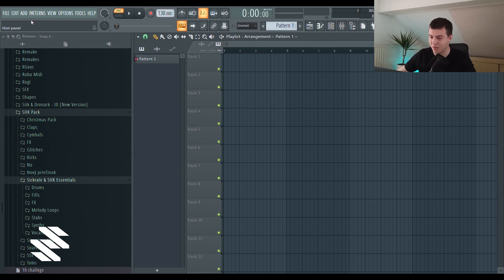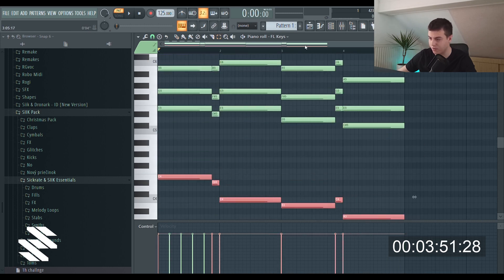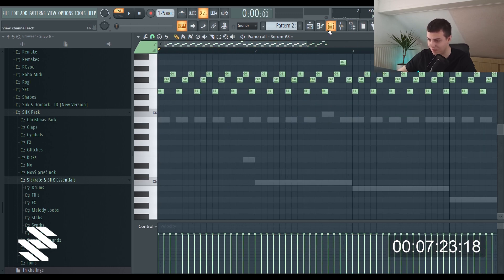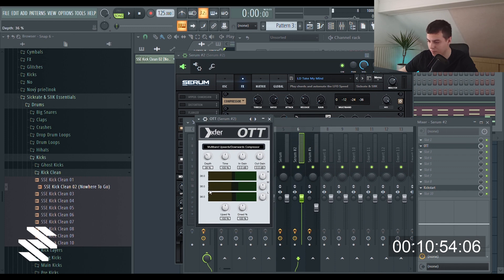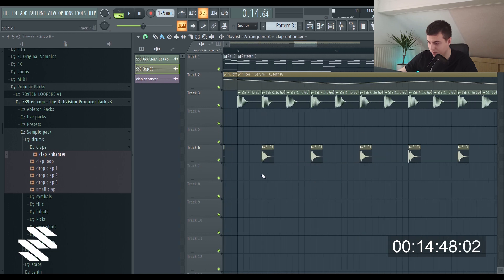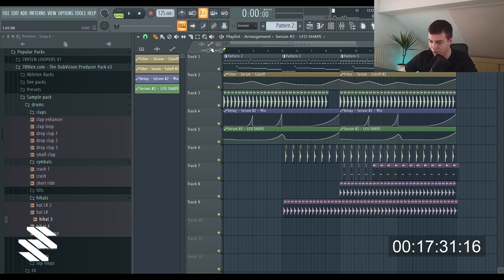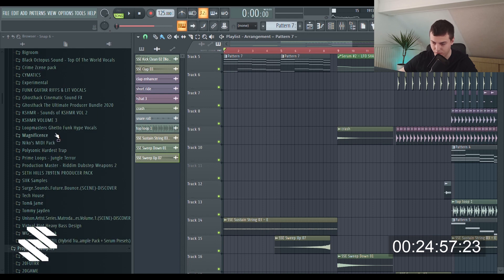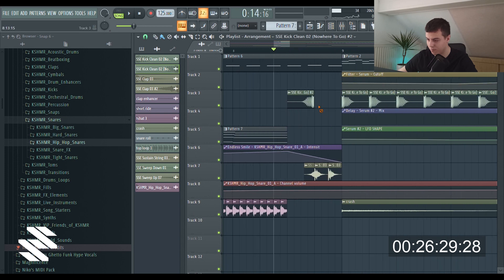Making a song in 30 minutes without listening to it?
Today I challanged myself to create a song in 30 minutes without even listening to it!